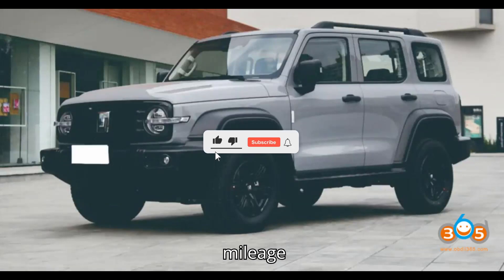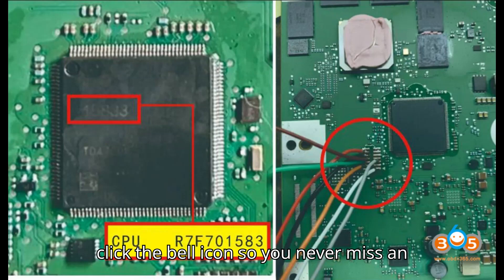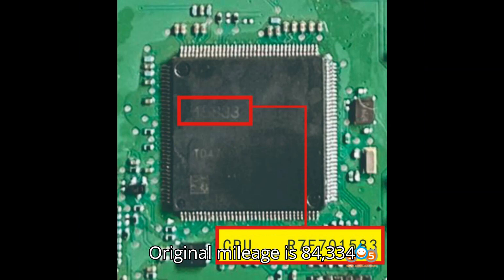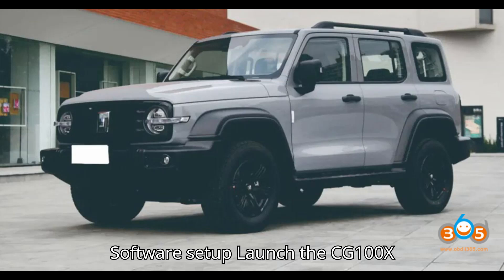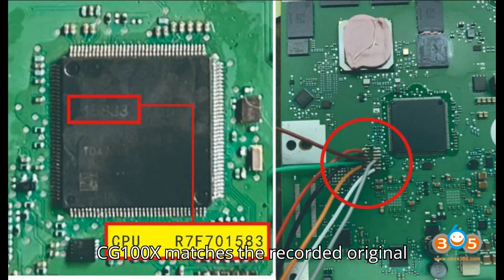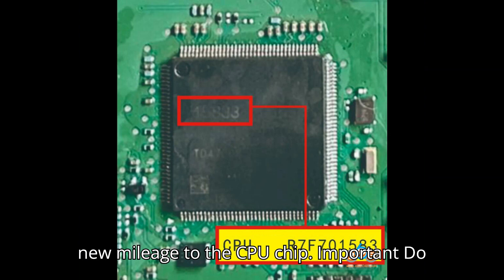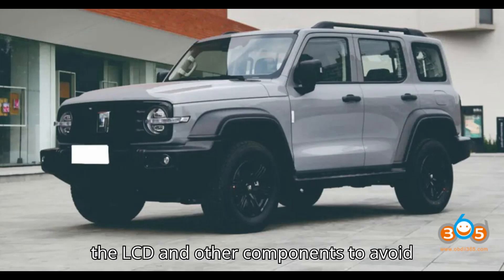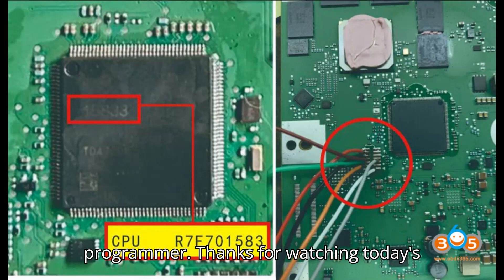Great Wall D7F701583 Mileage Correction with CG100X Most modern vehicles now use large LCD screen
Learn how to accurately correct the mileage of a Great Wall TANK 300 2.0T MY 2023 using the CG100X programmer with this step-by-step guide. Follow the detailed instructions to ensure a safe and precise procedure, from disassembling the dashboard to verifying the new mileage.

Key Steps Covered:
Recording original mileage (e.g., 84,334 km).
Disassembling and removing the radio module.
Locating the CPU chip R7F701583.
Connecting the CG100X programmer with the correct wiring diagram.
Reading the original mileage.
Inputting and writing the desired mileage (e.g., 45,208 km).
Reassembling the radio module.
Verifying the new mileage on the instrument cluster.
Important Tips:
Handle components with care.
Ensure vehicle power is off during the process.
Double-check all connections before proceeding.
Keep CG100X software up-to-date.